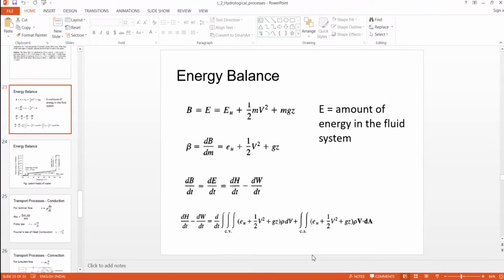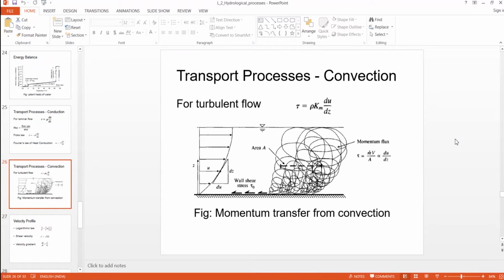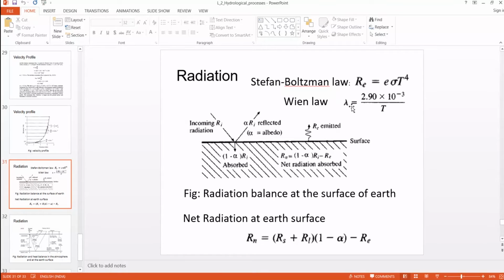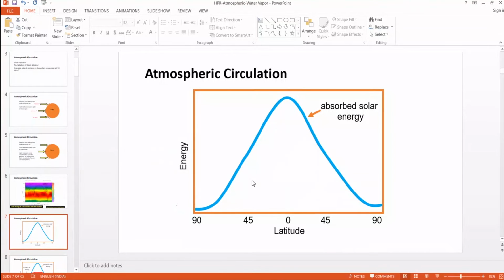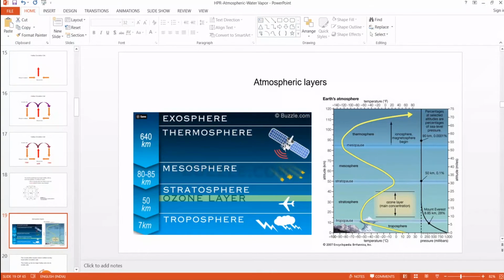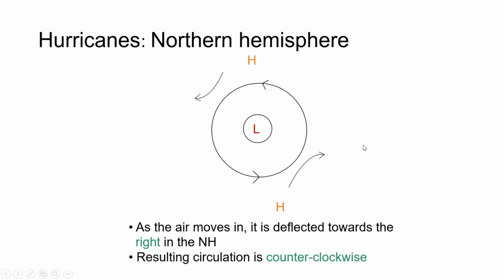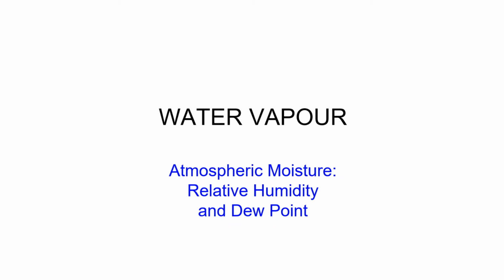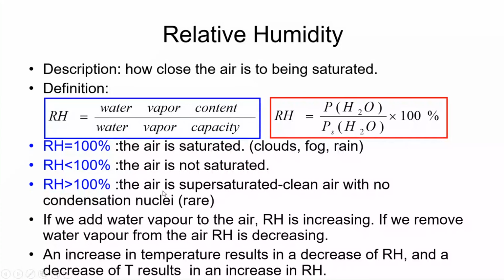Hydrologic_processes_part-2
Subject:Civil Engg